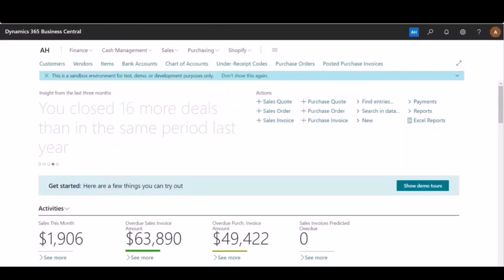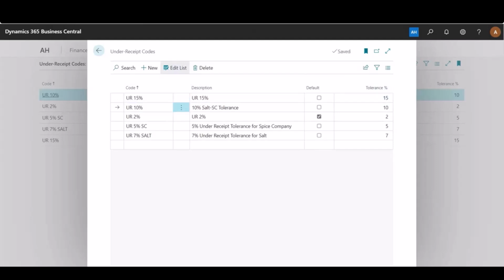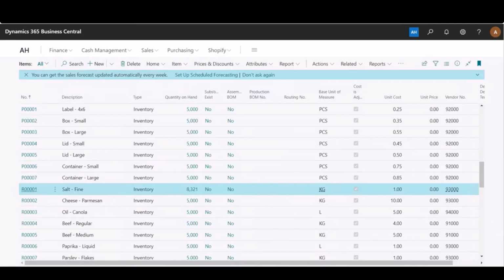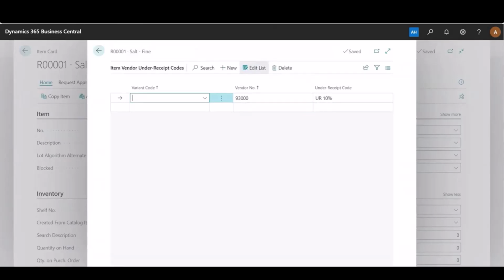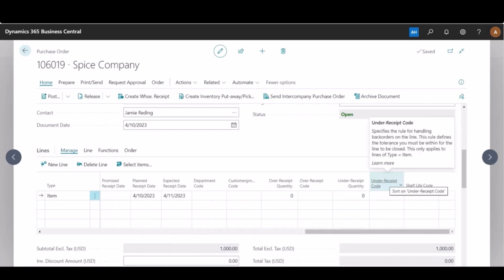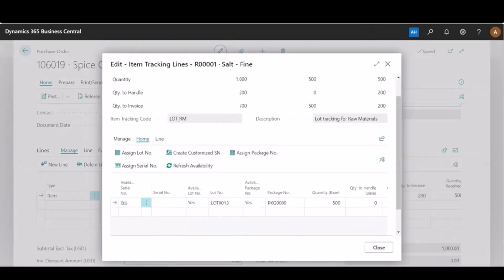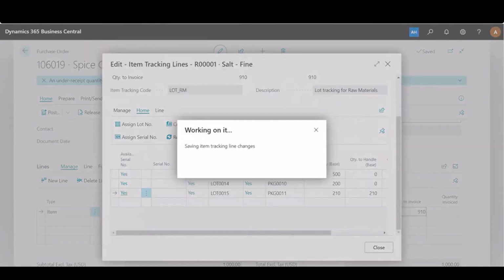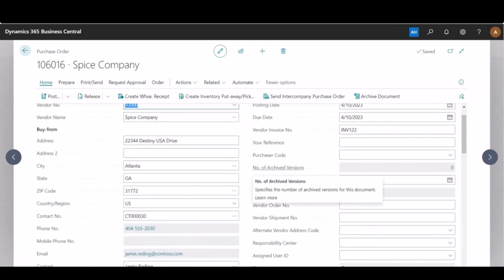Work with Backorder Management - Under Receipts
Learn how to set up and use under receipts in the Backorder Management app.

With the Backorder Management app, you can define under-receipt and under-shipment policies to receive or ship less than the ordered quantity. When closing orders, any shortage within the defined tolerance is automatically accepted, eliminating the need for manual intervention.